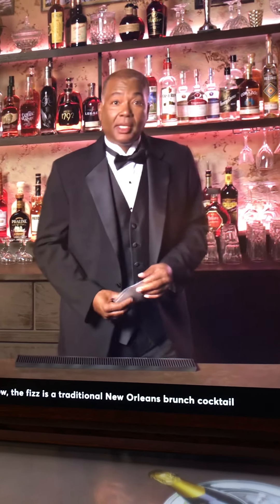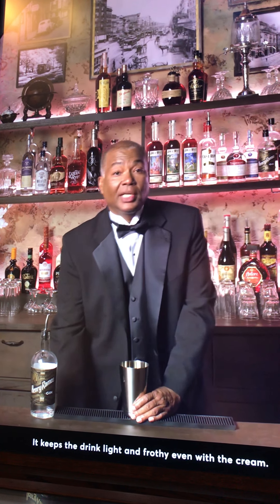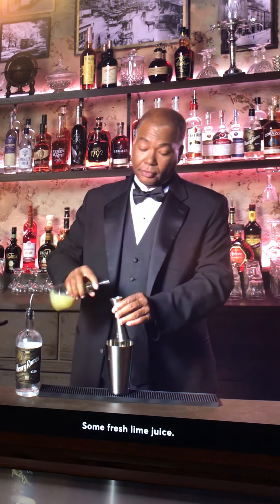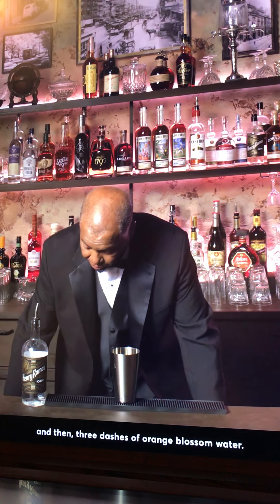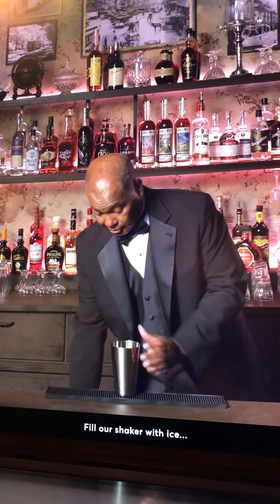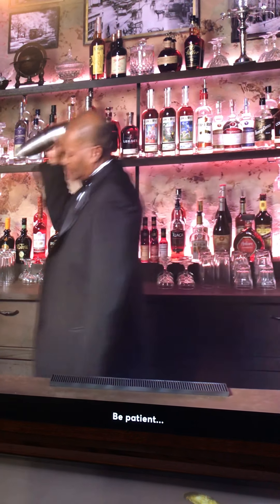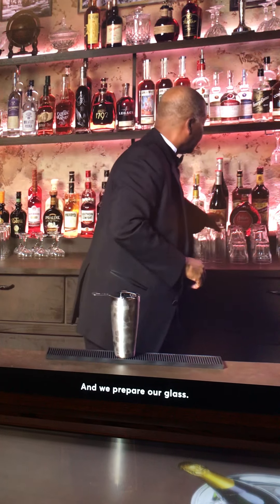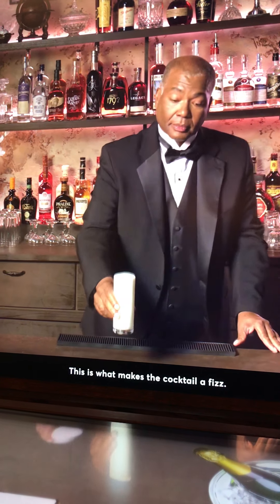Ramos Gin Fizz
Sazerac House